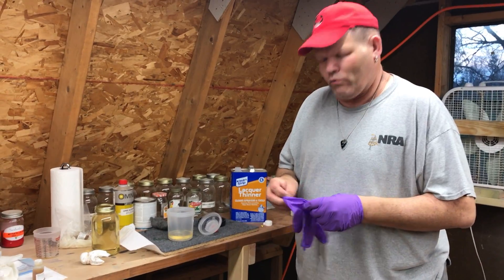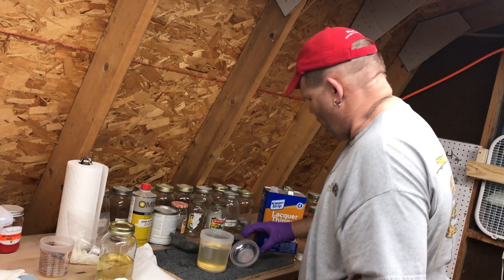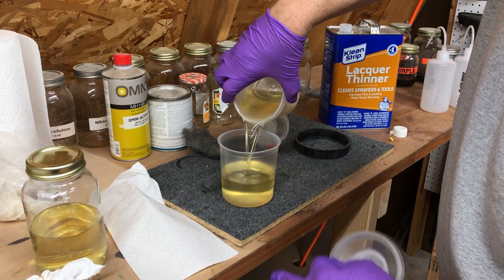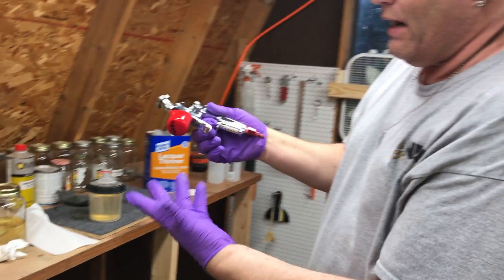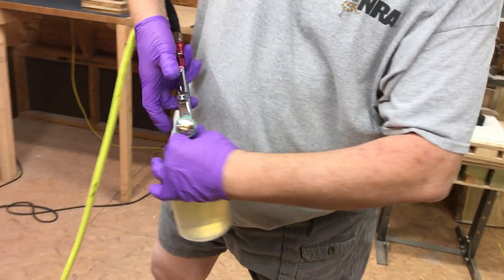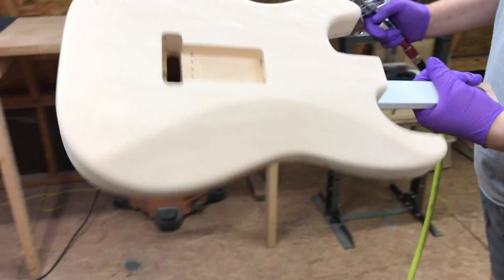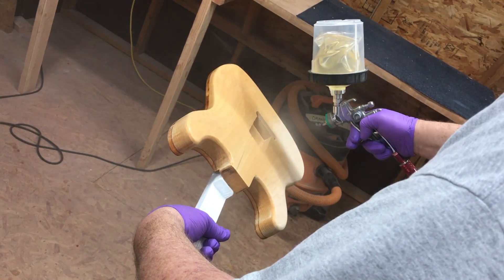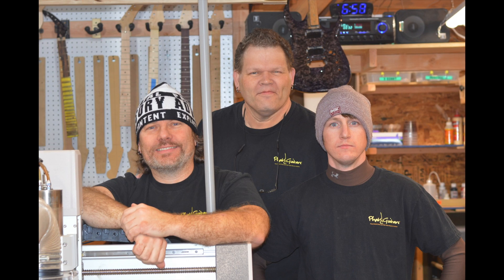Painting your Custom Guitar with Nitrocellulose Paint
Walk with me as I teach you the basics of painting with Nitrocellulose based paint for your next guitar project. Who makes it, how to spray it, and how we can help